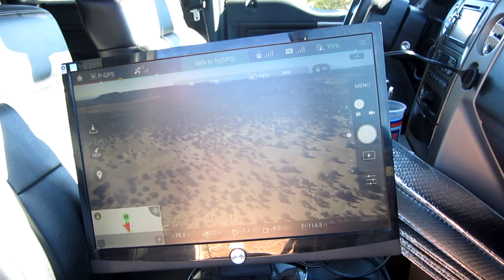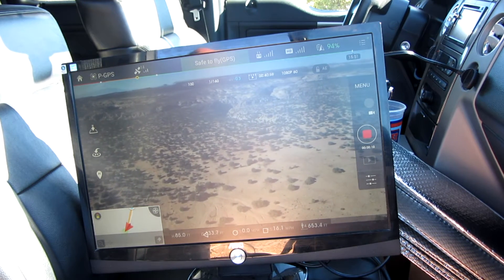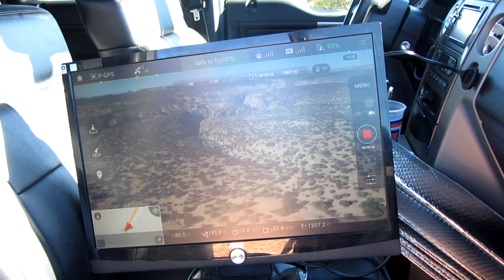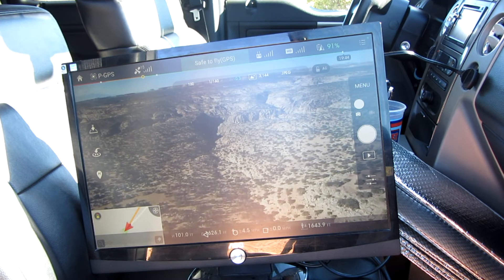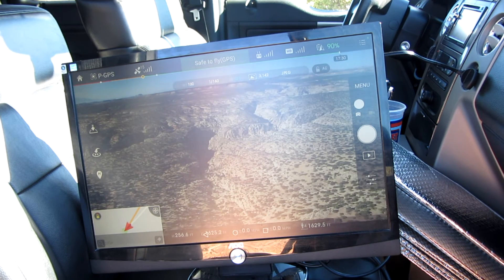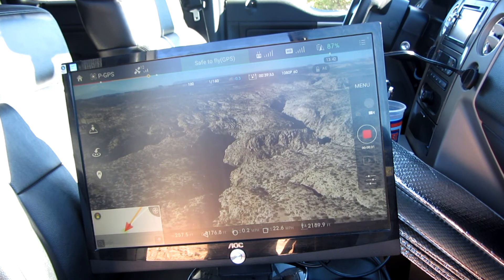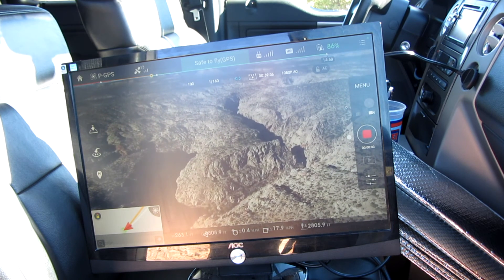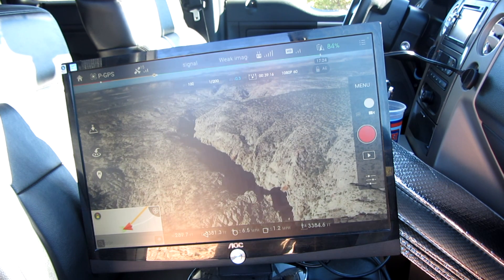Nvidia Shield output from Phantom 3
The Nvidia Shield has HDMI output. I used this to connect a home monitor and display the live image from my Phantom 3.

Just a note, this was filmed in central Utah at San Rafael Swell. I was in the southern section just south of I-70 (exit 131).